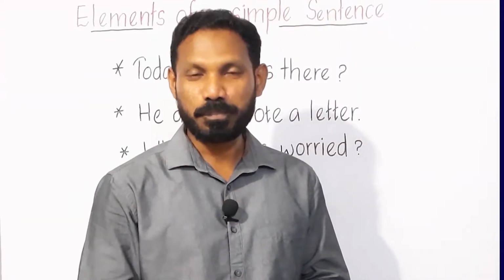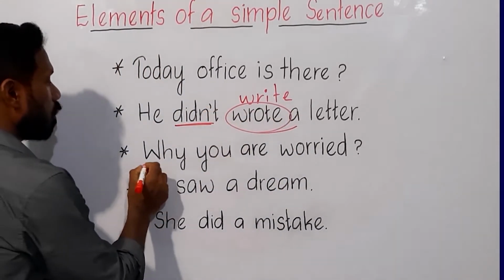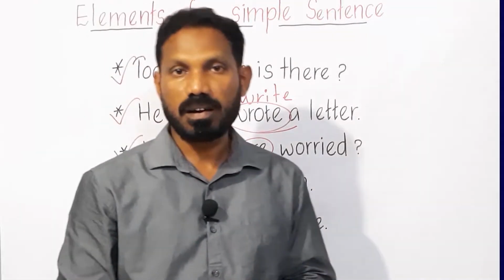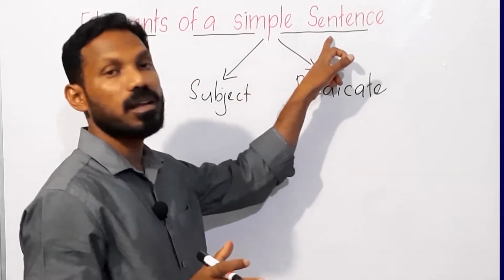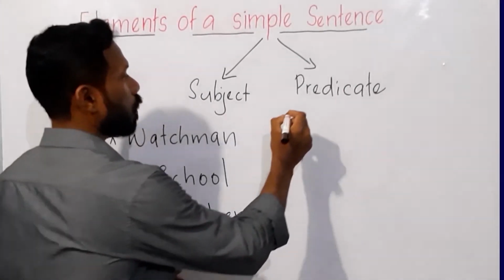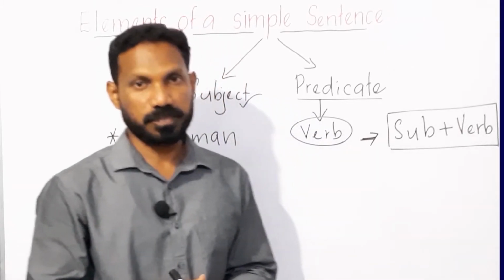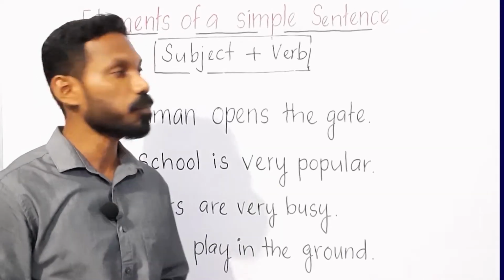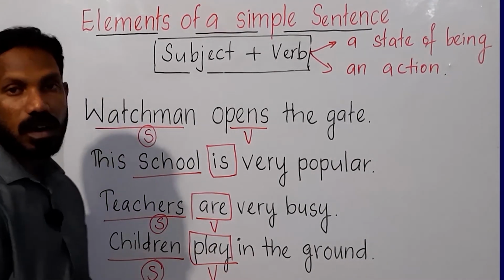Basic elements of a sentence.